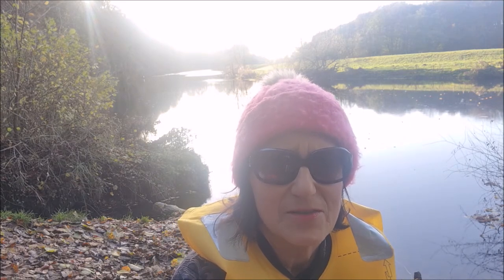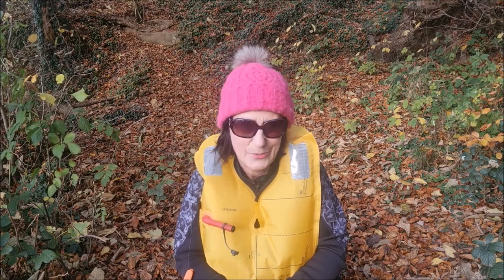Waist flotation device review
This is a review of a RED waist flotation device undertaken by a leading expert from my Facebook group, SUP York, Harrogate and Leeds.  Chucky Davison is a highly qualified Coach who actually demonstrates the device in water at the end of my review so please do stay tuned to the end to see the results for yourself.